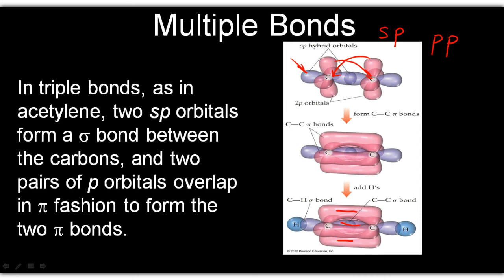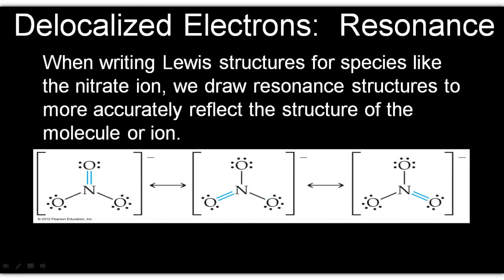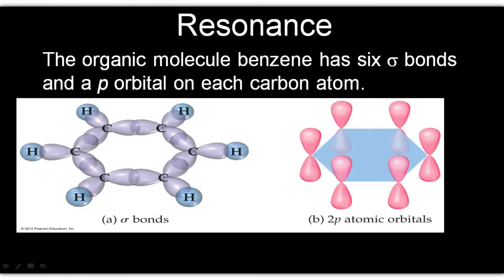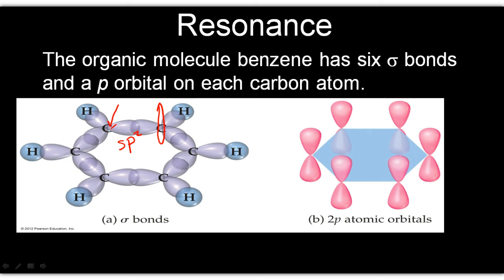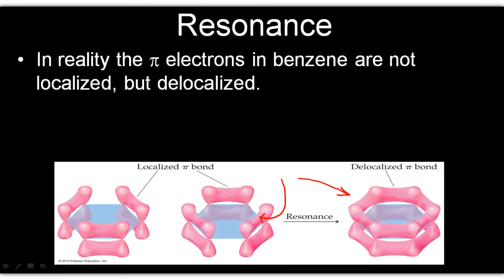AP Chem, Chapter 9, Lecture III